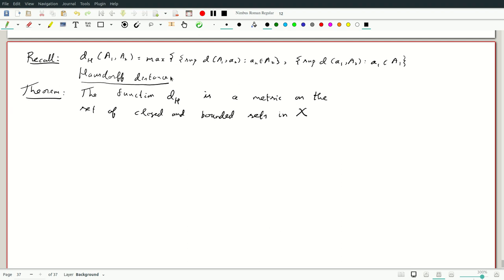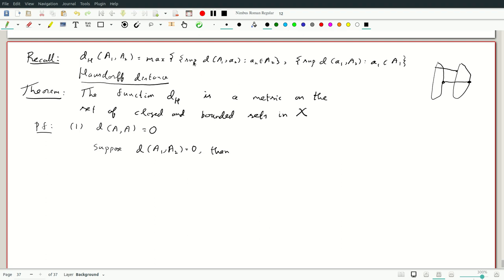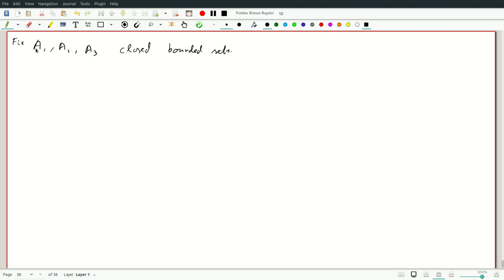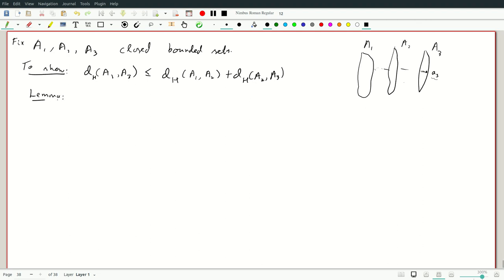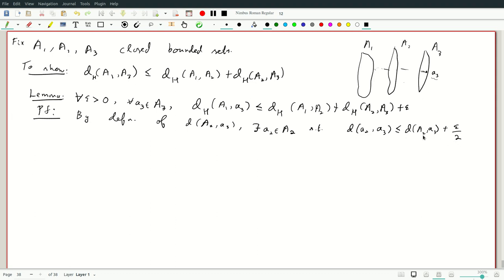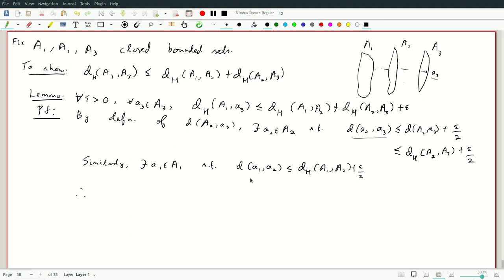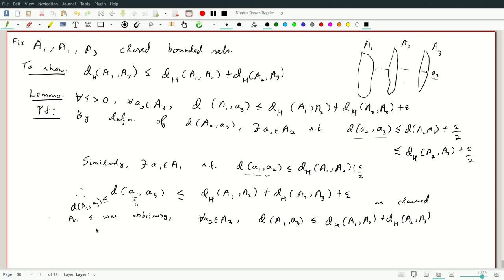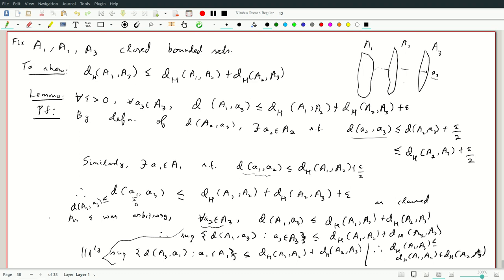Topology: Lecture 5.2 MA 231 (2021)